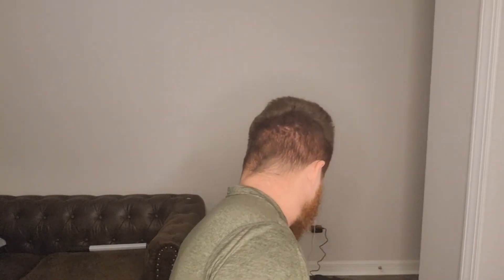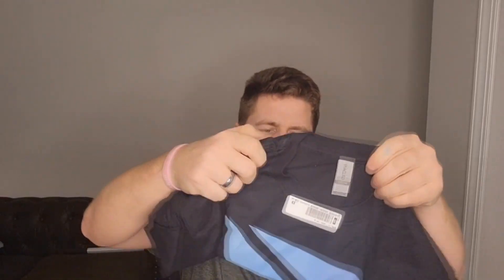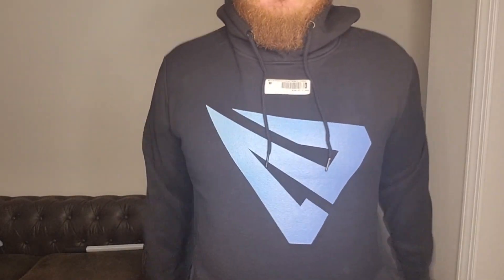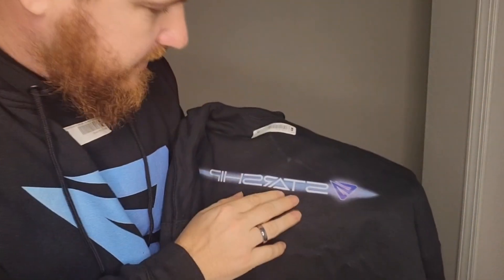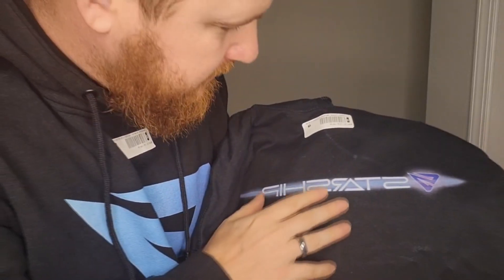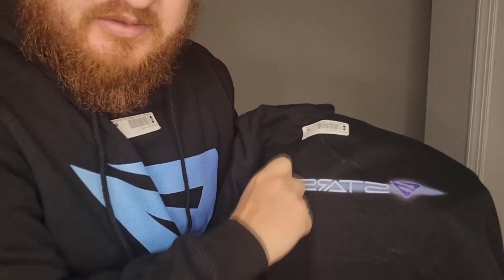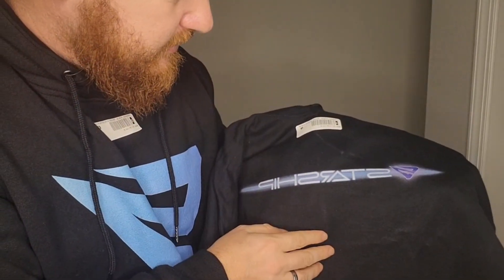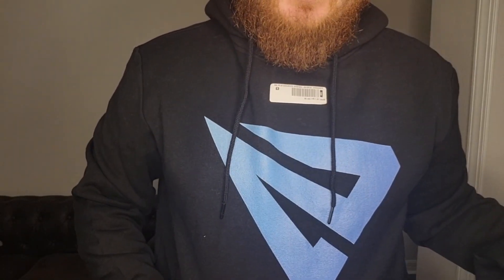StarShip Merch Unbox #1, with CEO Matthew Albright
The StarShip NFT game is a play-to-earn-cryptocurrency game currently in development. Optimize your StarShip fleet by equipping collectible trading NFTs to your StarShips. Players will be in a race to conquer countless planets, discover exclusive planet NFTs, and accumulate Kyanite gas. Players will be able to trade Kyanite gas and NFTs on the WAX blockchain.

▶Join your fellow gamers in the official StarShip NFT game Discord to discuss strategies and learn about upcoming features

▶Check out artwork for the StarShip NFT game NFTs in the latest livestream from former Blizzard graphic artist Carlos Chinesta

to learn about the StarShip token ecosystem

Credits